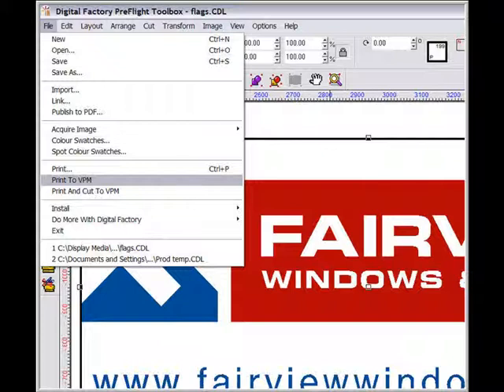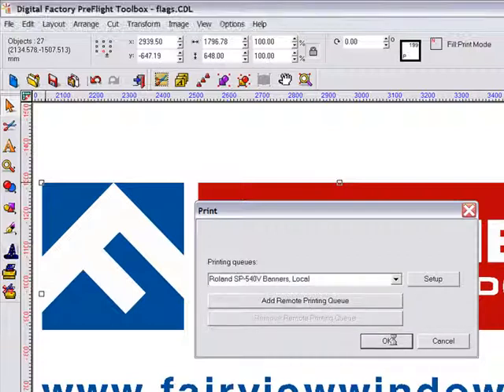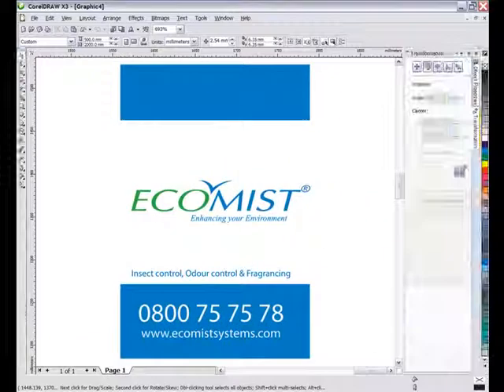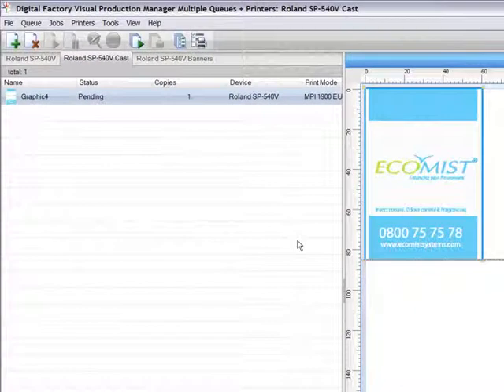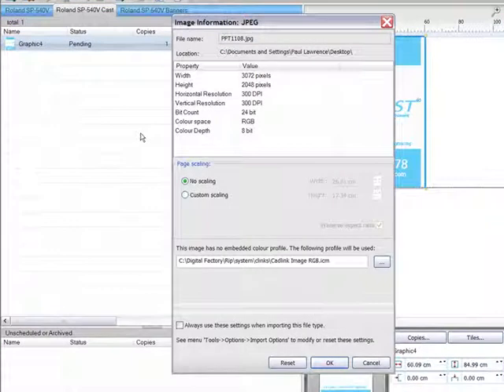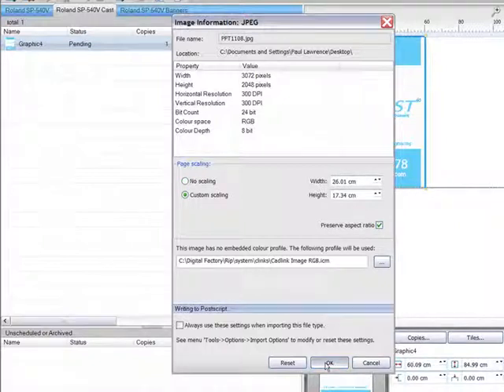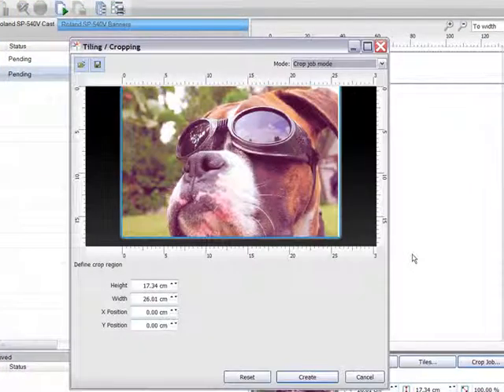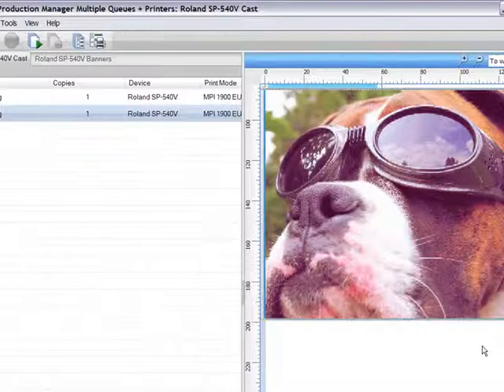CADlink: Digital Factory - enostavno tiskanje na različne načine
Kaj lahko tiskate in na kakšne načine.